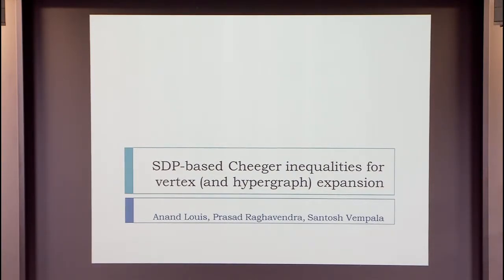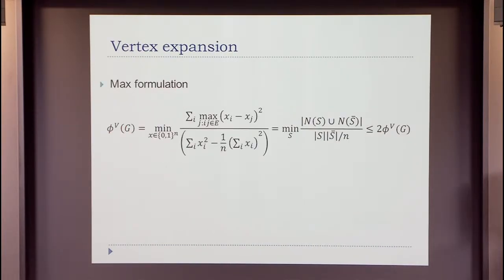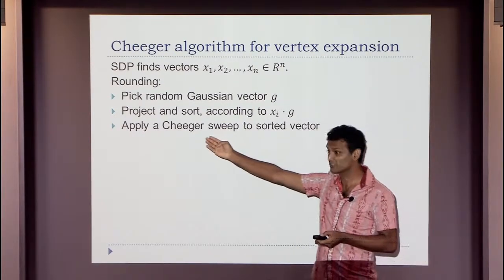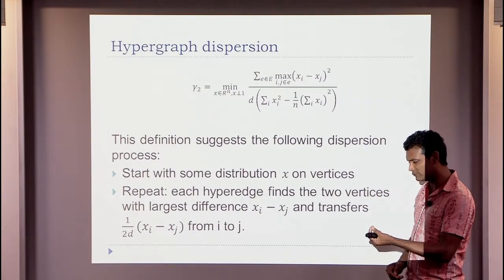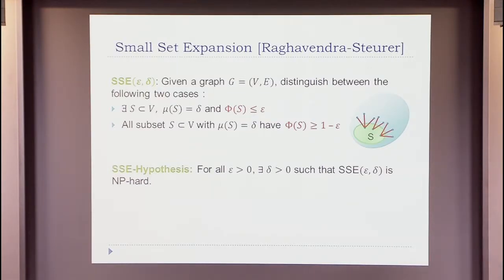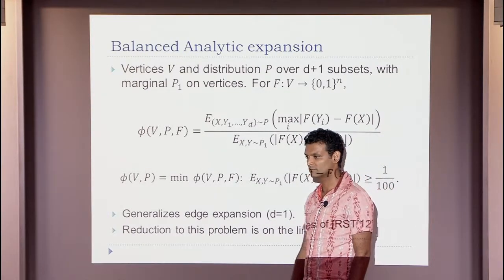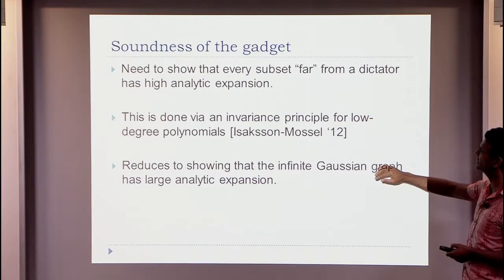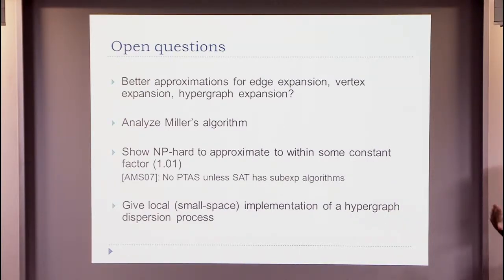An SDP-based Algorithmic Cheeger Inequality for Vertex Expansion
Santosh Vempala, Georgia Institute of Technology
Semidefinite Optimization, Approximation and Applications